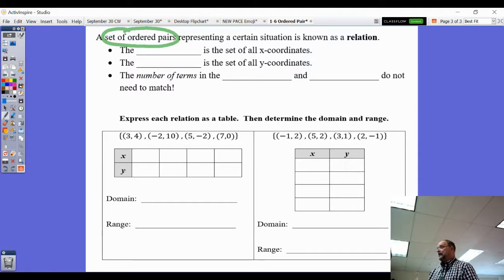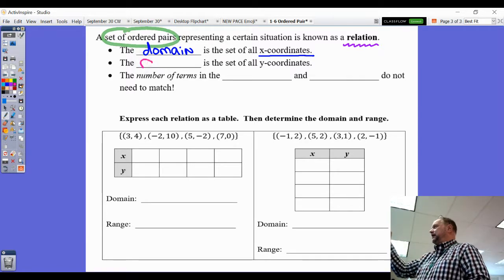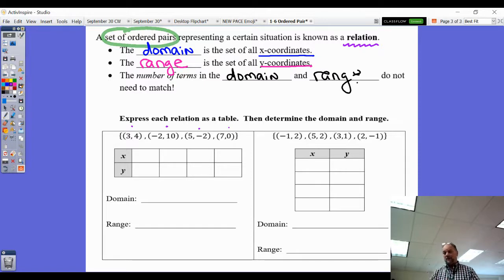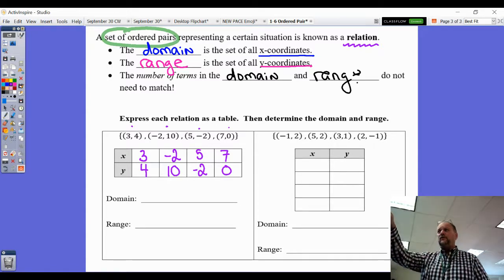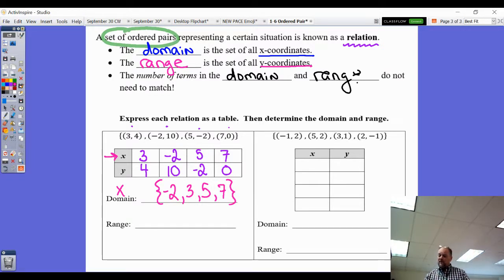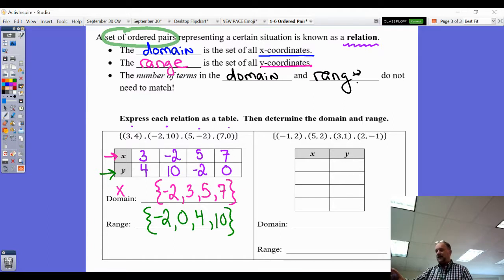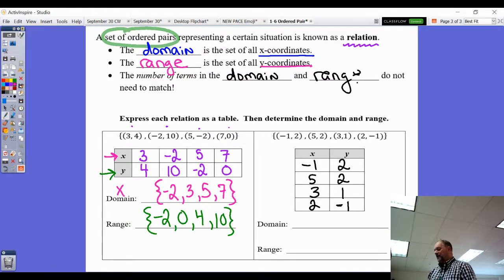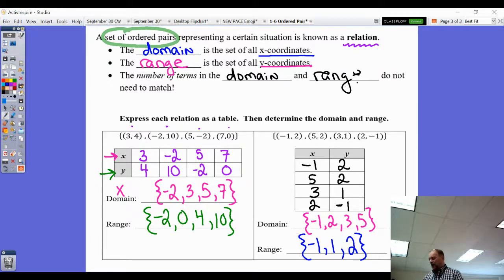Ordered Pairs and Relations, part 3